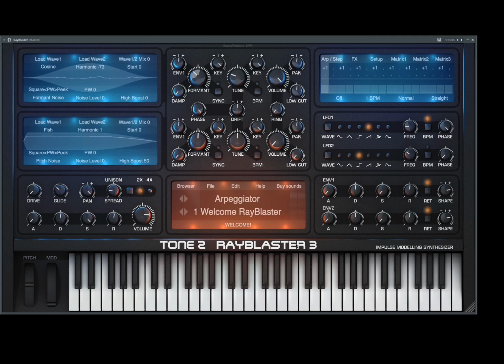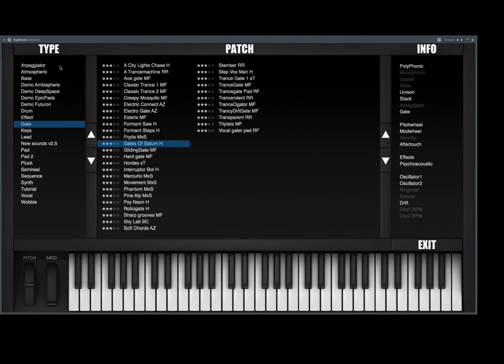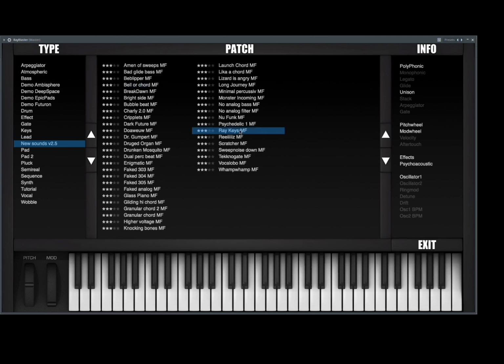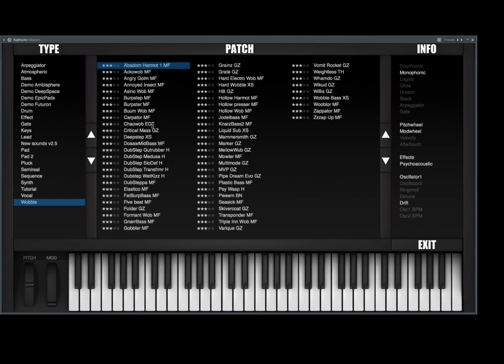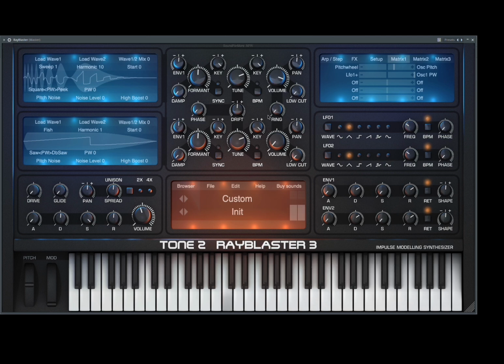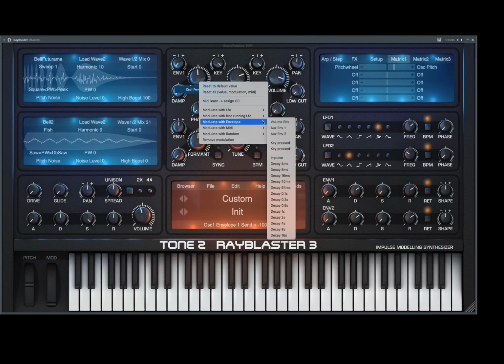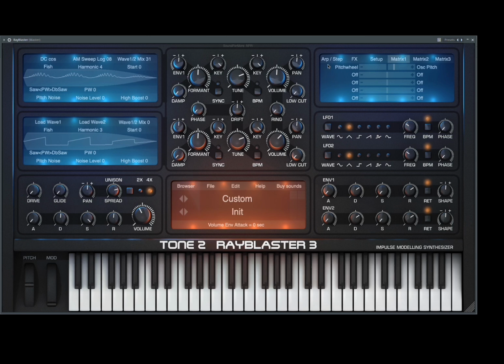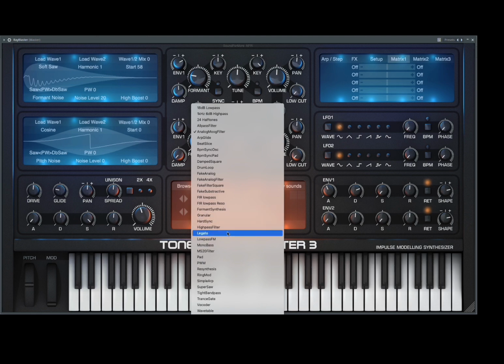🔥🔥New Tone2 RayBlaster 3 VST for PC, MAC - Impulse Modelling Synth - Tutorial 1: Getting Started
Tone2 RayBlaster 3 VST for PC, MAC - Impulse Modelling Synth - Tutorial 1: Getting Started

RayBlaster unveils a completely new dimension of sounds, impossible with other synths. The revolutionary Impulse Modeling Synthesis is not just a marketing buzzword, but a radically different approach to synthetic sound generation.

A radically different sound generation

• Revolutionary, new synthesis method
• Unique signature sound
• Over 1100 inspiring sounds created by professional designers
• Discover a completely new sonic territory
• High-end sound quality
• Huge sonic range and high flexibility
• GUI with 22 sizes and High-DPI support
• Native support for Retina, WQHD, 4K, 5K and 8K UHD displays
• Easy to use & fun to play
• Powerful sound engine with true stereo architecture
• Create distinctive sounds that are impossible to produce with other synthesizers
• Quickly catches your audiences' attention and makes your music to stand out from the crowd
• Comfortable patch browser and flexible preset management
• Modular effect section with 44 effect types
• Drag & drop modulation